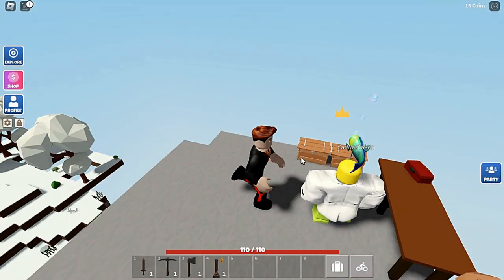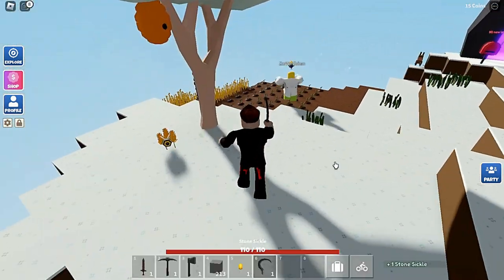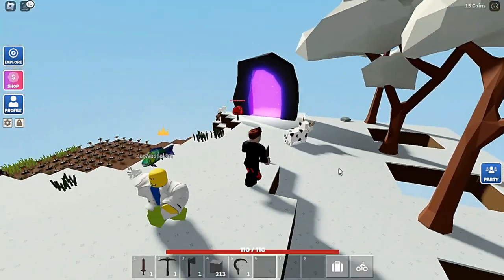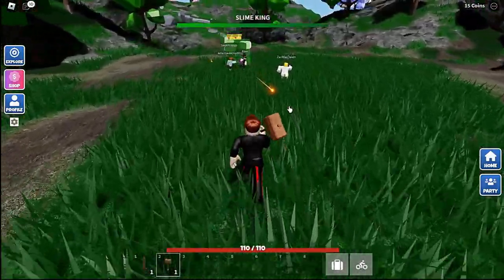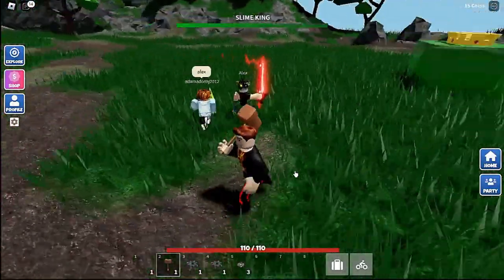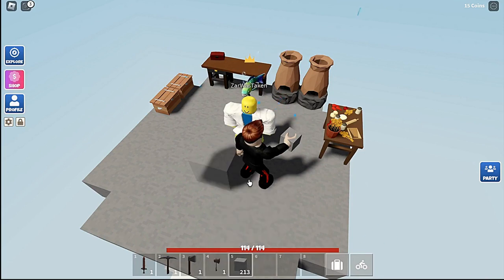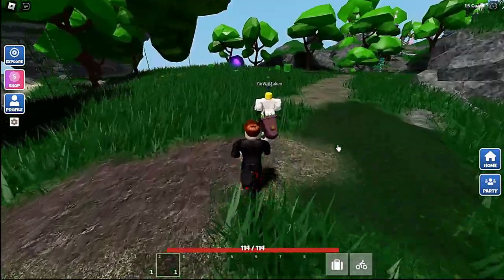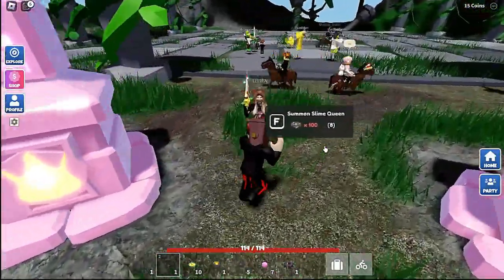Defeating the SLIME QUEEN in Roblox Islands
Video Editing with the help of Filmora Wondershare and OpenShot. Thank you!